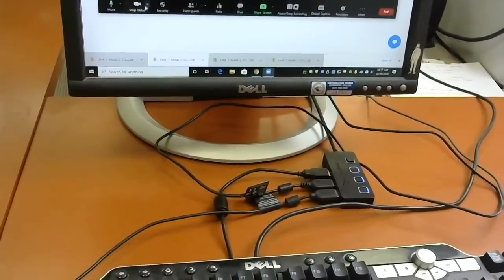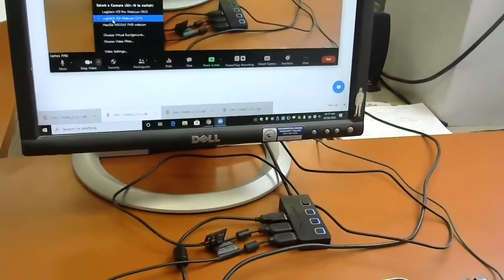3 camera teaching option for Zoom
This is my teaching set-up for studio art courses. I didn't know how to use multiple cameras and perspectives, especially with Zoom. But I knew that presentations from one camera angle were boring and needed some variety.